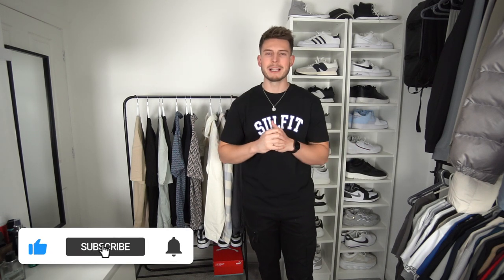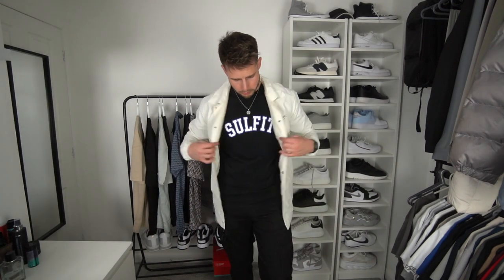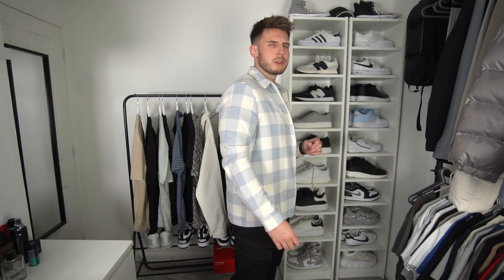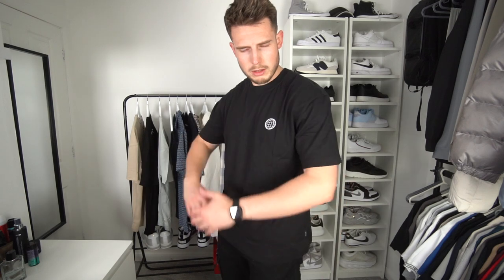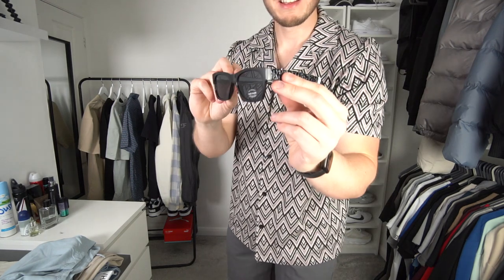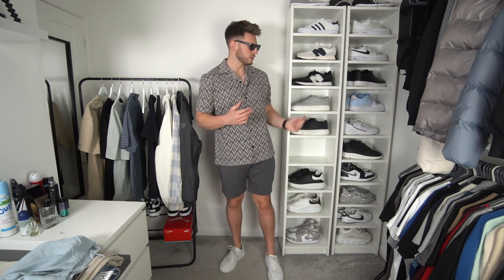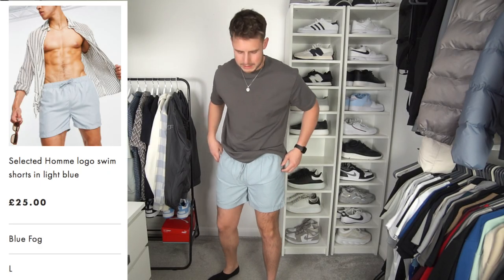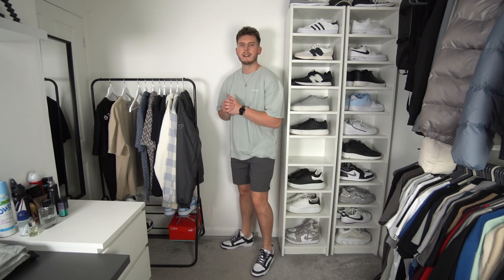HUGE ASOS Men's Clothing Haul & Try-On | Summer Outfit Idea's 2022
All of the items in the video:

Jack & Jones Cream jacket
Asos Blue Check jacket
Sulfit Grey windbreaker (Coming soon)
Only & sons black graphic tee
Jack & Jones navy polo
Selected homme sand pants
River island pink shirt
River island grey jogger shorts
River island sunglasses
Selected homme denim shorts
Selected homme sunglasses
Selected homme cargo shorts
Puma rebound layup - Cheshire oaks in store